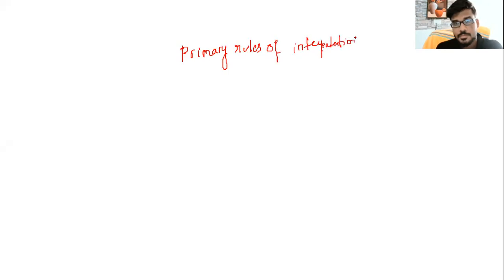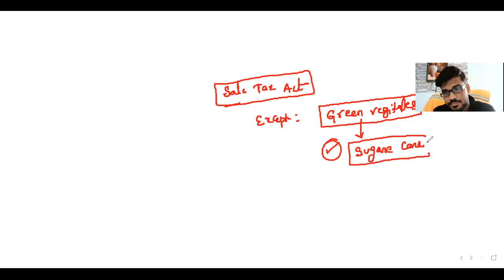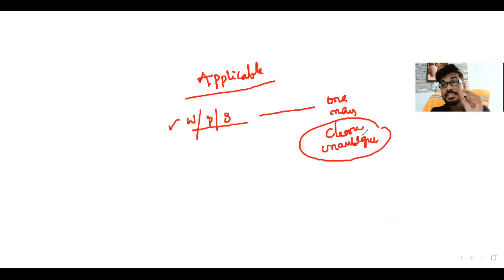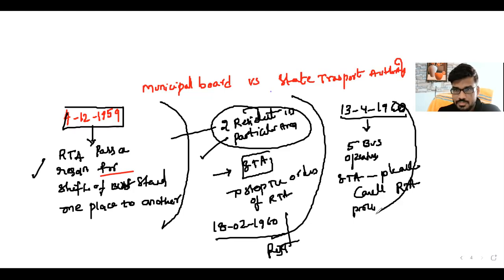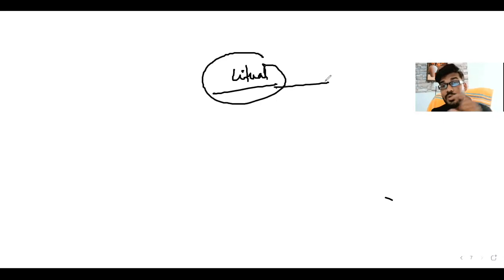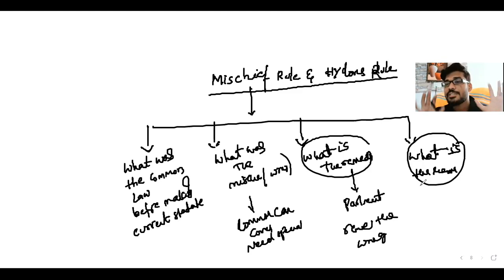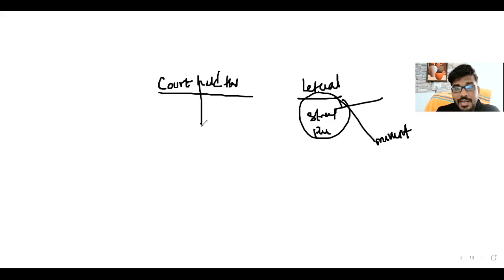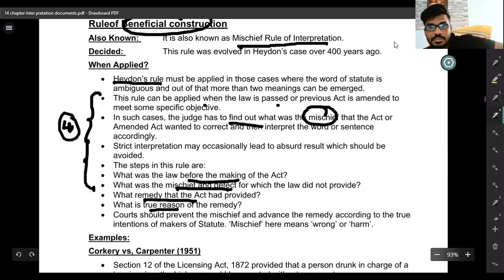Interpretation of statute -2